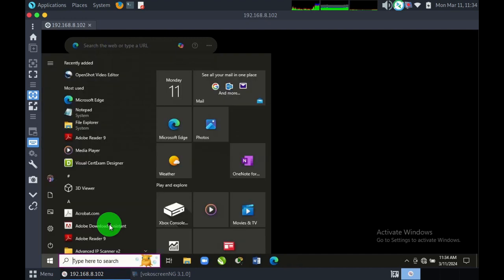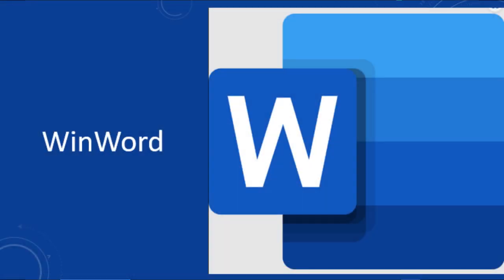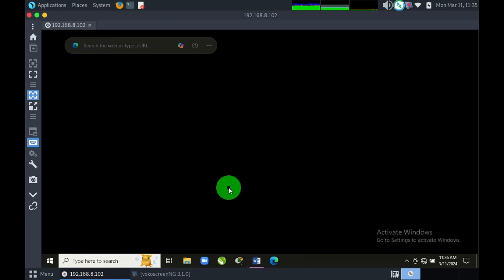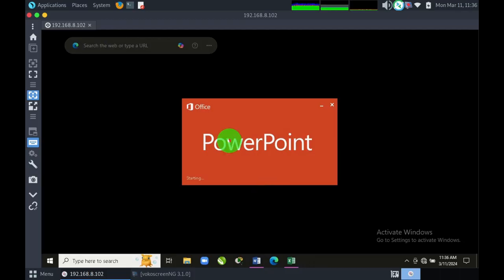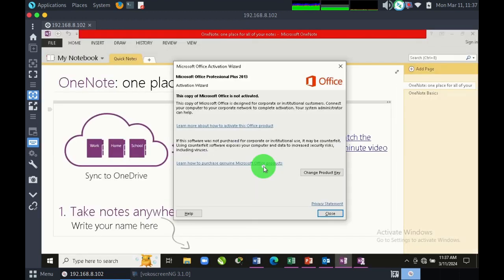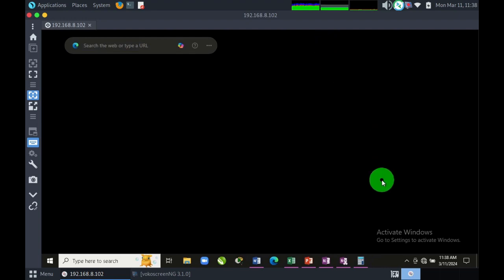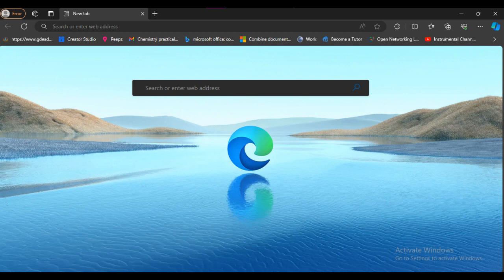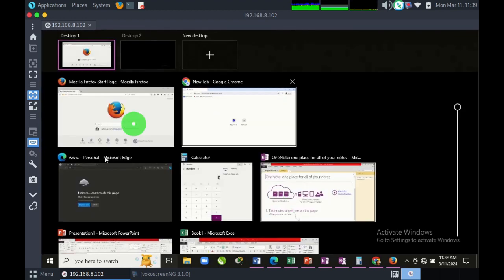Launch Microsoft Office Apps like a Pro.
The fastest way to launch and open Microsoft office applications that enhances your productivity and streamline your workflow.

The Run dialog in Windows offers several advantages:

1. Time-Saving: The Run dialog provides the fastest way to open applications or documents. It requires only two steps: launching the Run dialog with the keyboard shortcut Windows + R, and then entering the respective command. This efficiency can save you valuable time.

2. Ease of Use & Independence: The Run dialog can be operated entirely using the keyboard. This feature becomes especially handy when your mouse or touchpad is malfunctioning, or if the graphical user interface becomes unresponsive due to a malware attack.

3. Alternative to the Start Menu: The Run dialog can replace the functionality of the Windows Start Menu. If you’re accustomed to using the Start Menu, transitioning to the Run dialog can help you adapt to the changes introduced in newer Windows versions.

4. Custom Commands: You can create your own custom commands in the Run dialog. This allows you to quickly access frequently used applications, folders, or system utilities. For example:
To open an application, simply type its name (e.g., “Firefox,” “Excel,” or “Wordpad”).

The Run command on an operating system such as Microsoft Windows and Unix-like systems is used to directly open a program, application, internet resource or document whose name or path is known.

Microsoft Office is a suite of productivity software applications developed by Microsoft. It includes several essential tools for creating, editing, and managing documents, spreadsheets, presentations, and more.

A quick-and-easy keyboard-only way to run Windows’s wealth of tools is through the “Run” command. If you know the corresponding Run command of a tool or task, then you know the quickest way to access said tool or task.